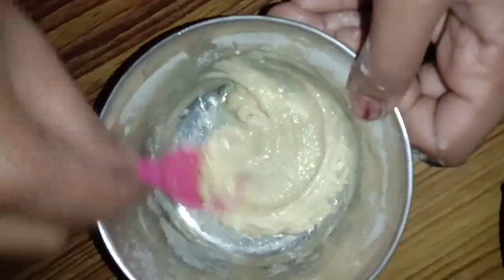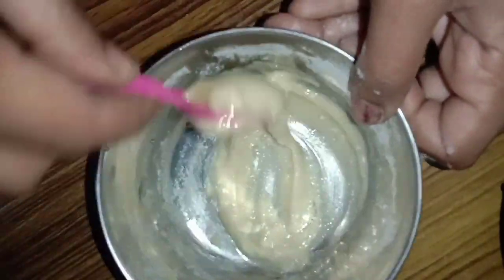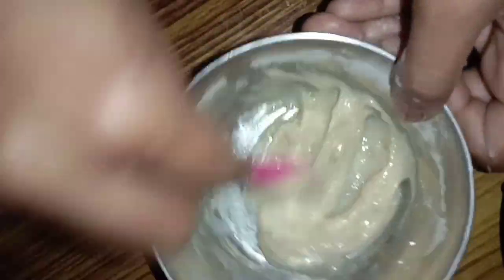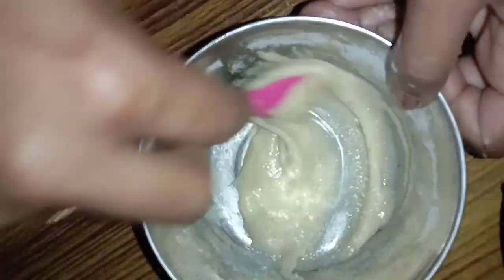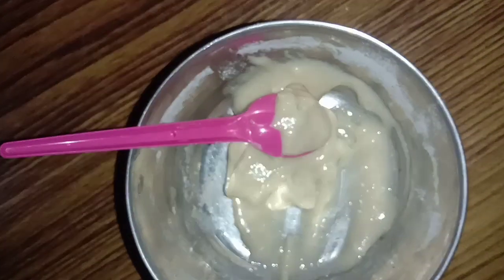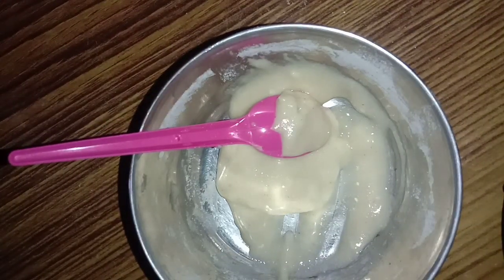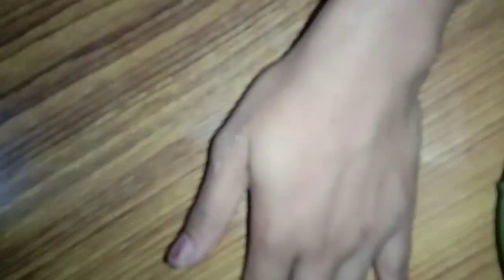കഴുത്ത്,കൈ/കാൽ മുട്ടിലെ കറുപ്പ് അകറ്റാം 10 മിനിറ്റിൽ ||Live result ||beautywithsree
Hello beauties.

Don't forget to bump the quality up to HD(720p)